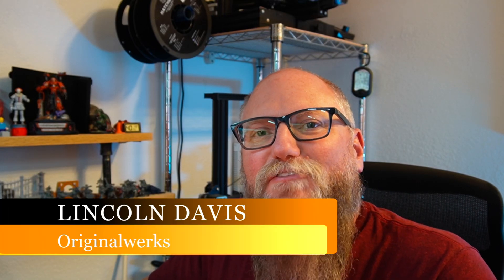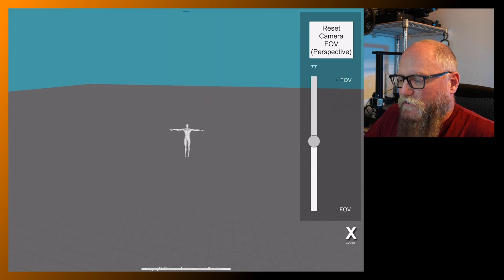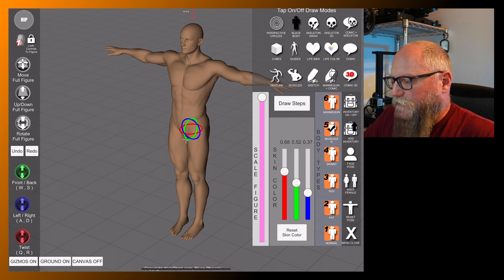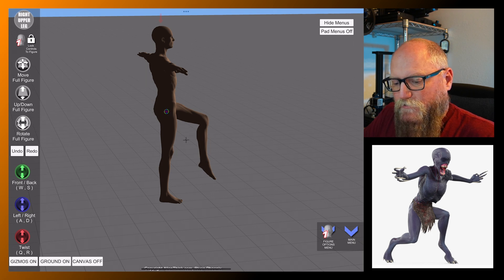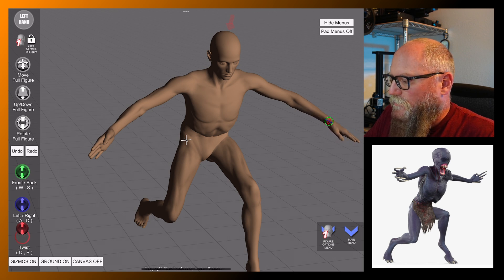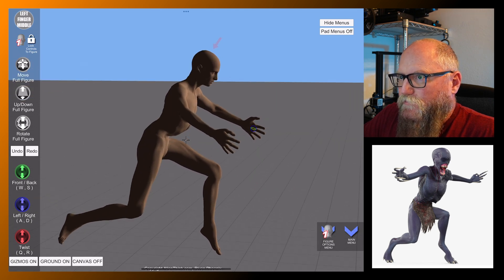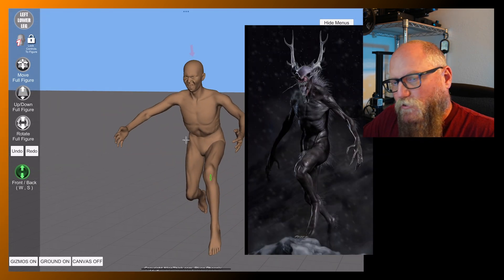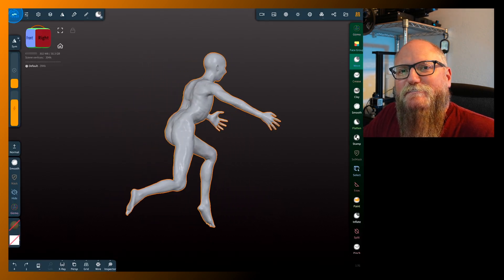Nomad Sculpt Tutorial: Pose Tool 3D Pro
Nomad Sculpt Tutorial: Pose Tool 3D Pro. Learn how to use Pose Tool 3D Pro to create quick dynamic poses that can then be exported by .obj file directly into Nomad Sculpt. This is a very easy way to create base meshes for further sculpting.

00:00 Pose Tool 3D Pro
00:49 Overview of Pose Tool
06:56 Pose Figure
14:28 Export .obj file
14:54 Clean up file for sculpting
18:41 Thanks For Watching!

ANYCUBIC Kobra 2 Max.

                       Software Used